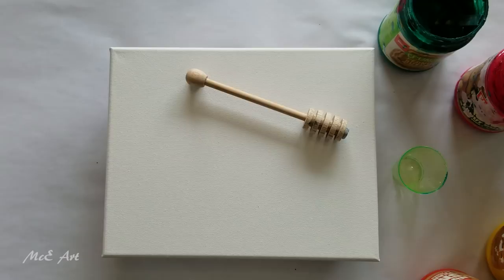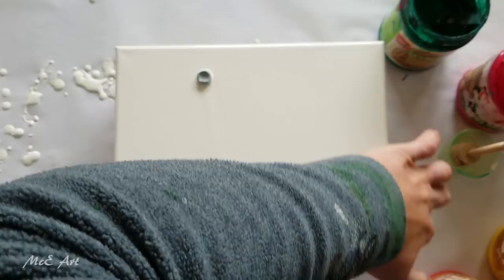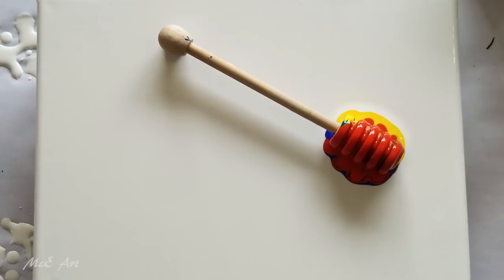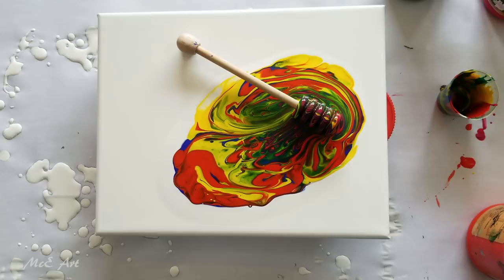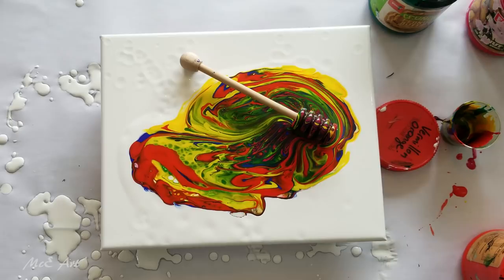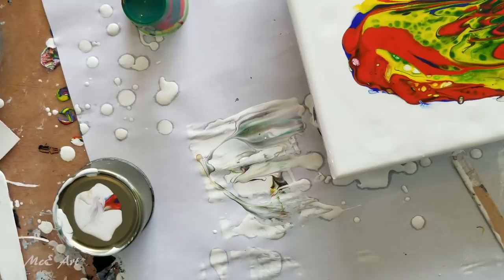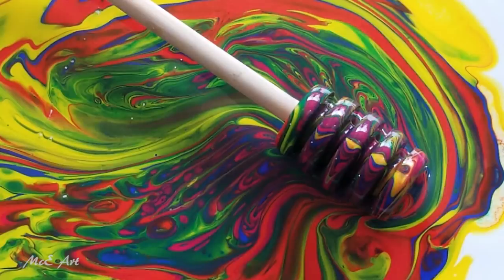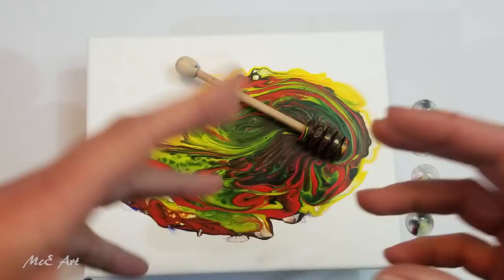507 Honey Pourer Rainbow Pour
This is acrylic on canvas and a honey dripper like this one

20,000 Subscribers Free Webinar "How to price your work" find out more

5000 Subscribers Free Webinar "How to make money doing what you love" find out more

1000 Subscribers FREE webinar "Unleashing Your Creativity" recording is now available so register to receive the recordings